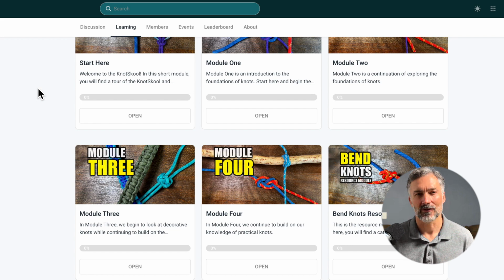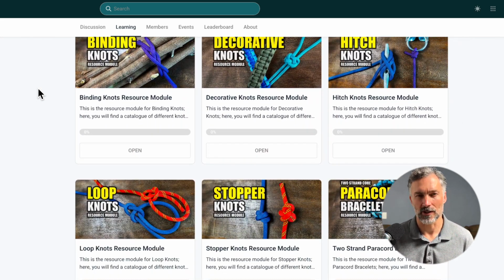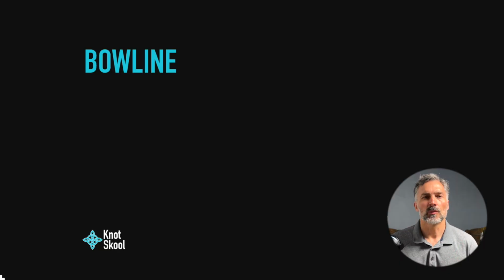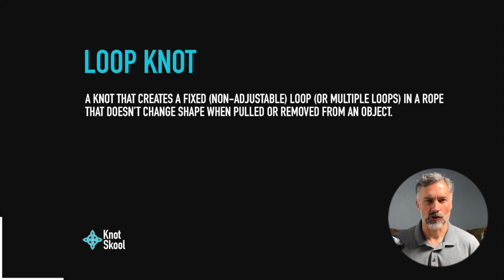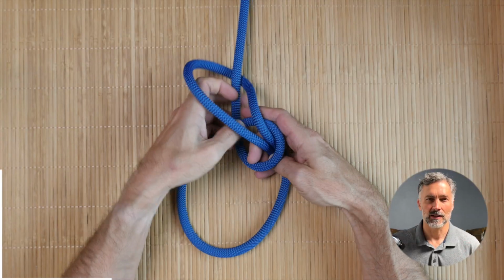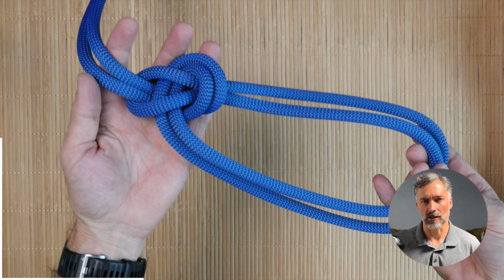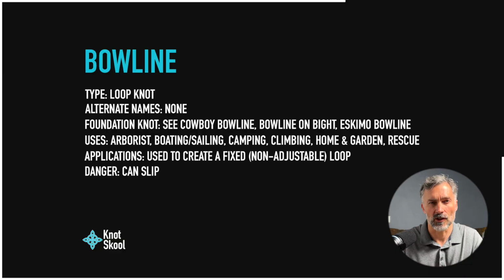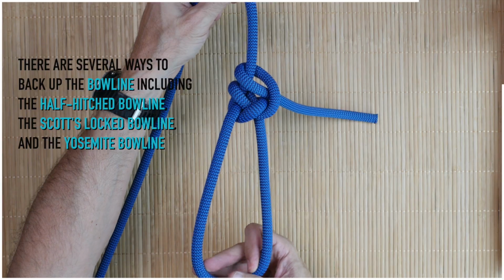The Bowline Loop Knot - KnotSkool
This video is hosted by Jason, creator of KnotSkool, and is part of the KnotSkool’s Loop Knots resource module.

What is the Bowline? The Bowline is an ancient knot often taught in outdoor programs; it is a type of loop knot used to create a fixed, non-adjustable loop in a rope.

Types of Loop Knots: There are two main types of loop knots: end-of-line loop knots (like the Bowline) and midline loop knots.

Bowline Variations: The Bowline has several variations, such as the Cowboy Bowline, Eskimo Bowline, and the Bowline on a bite (midline loop).

Structure of the Bowline: The Bowline shares a structure similar to the Sheep Bend, which is considered its foundational knot.

Common Method to Tie the Bowline: The traditional method involves the "rabbit jumping through the hole, around the tree, and back down the hole" sequence.

One-Handed Bowline: The one-handed method of tying the Bowline is shown, involving a specific hand positioning to trace the knot’s path.

Alternative Bowline Tying Method: Another method involves tying a noose, passing the tail through the loop, and letting the knot capsize on itself to form a Bowline.

Applications of the Bowline: The Bowline is widely used in various fields, including arboriculture, boating, camping, climbing, and home and garden tasks.

Security Tips: The Bowline can slip under certain conditions, especially with synthetic materials like Dyneema or Spectra. Adding a half hitch to the tail can help secure the knot.